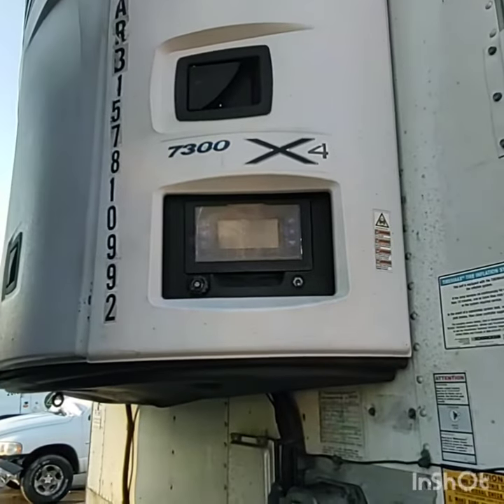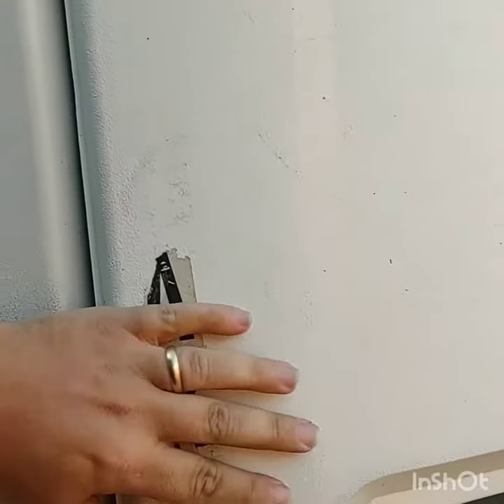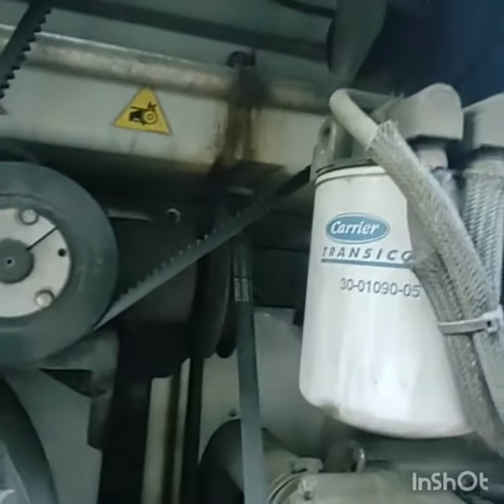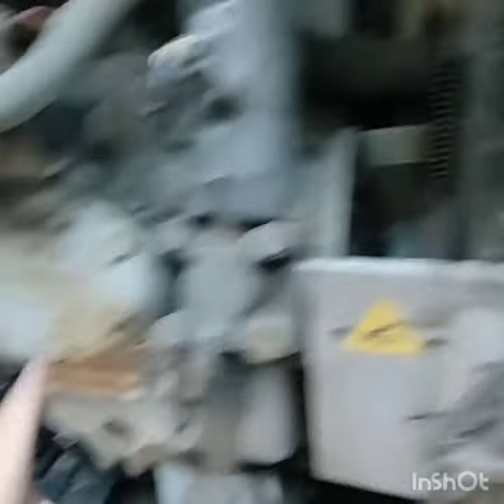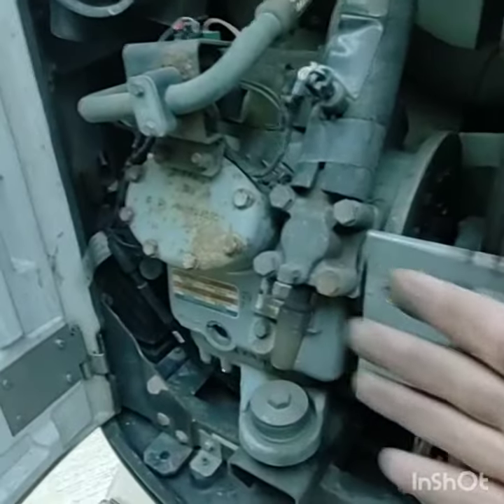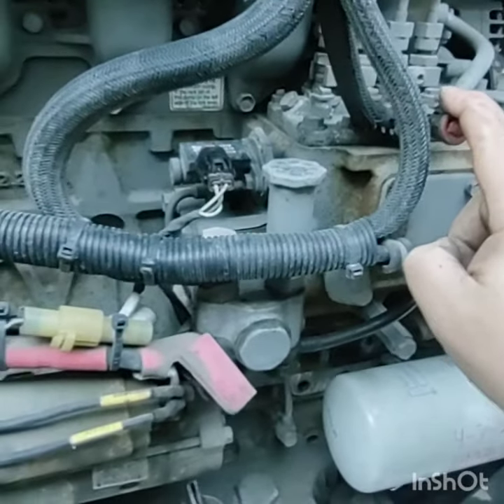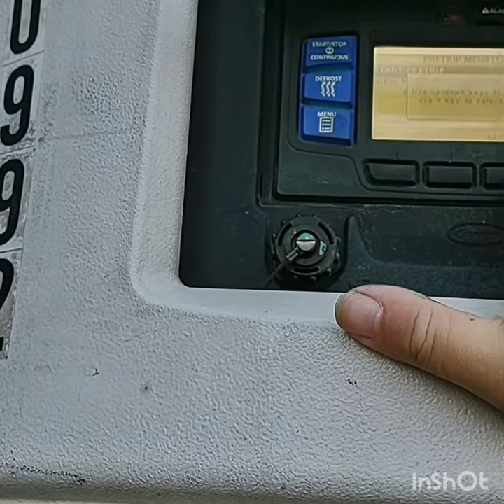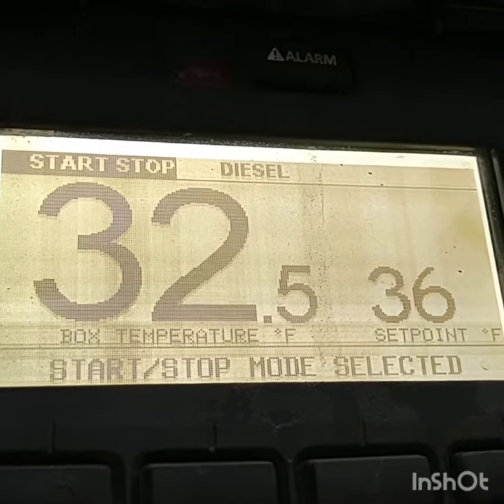Check these things regularly on your reefer unit....save money and problems later.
Are you owed money by a shipper, broker, or someone else? Go to awacollects.com use refferal code Diy Semi, and Will and his team will get right on it for you.They can collect even if you have had no success. Also visit freightcheckers.com to rate and review shippers,brokers, shops, receivers, etc. Also see fraudulent brokers and scammers there.
If you are looking for a good driver freindly ELD system that is easy and affordable, click this You will get your hardware free and free first month subscription. If calling in use code DIY SEMI